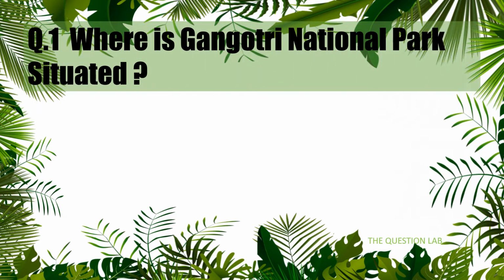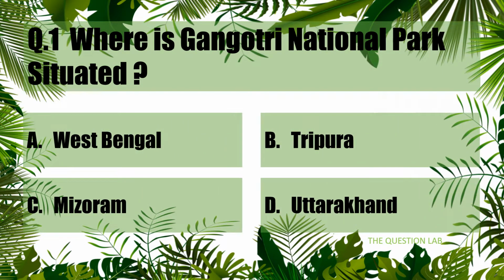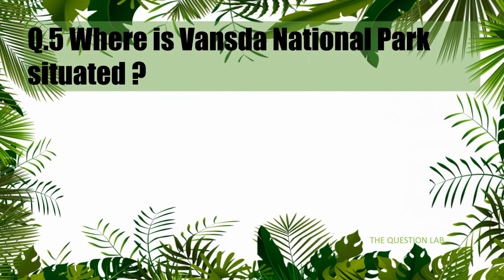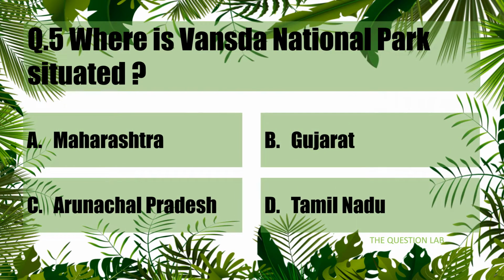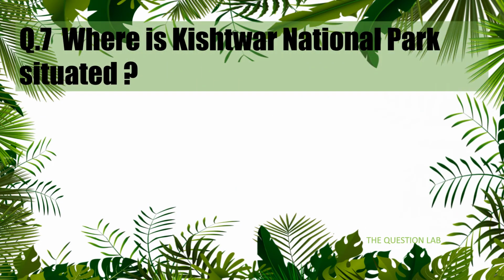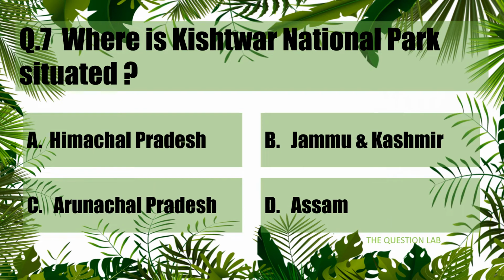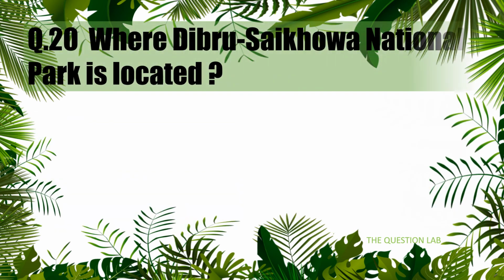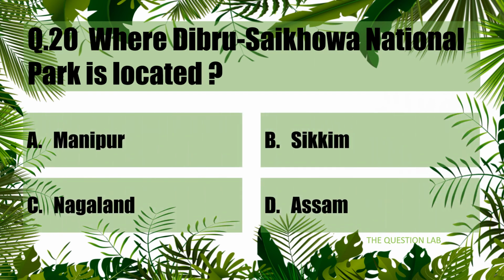Quiz on National parks in India (20MCQs) PART 4 The Question Lab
The Question Lab

 Quiz on National Parks in India (20 MCQs)

PART 4

Examine yourself through this video and enhance your knowledge 😎.
This will help you in many competitive exams too.

MUSIC CREDIT

Track information